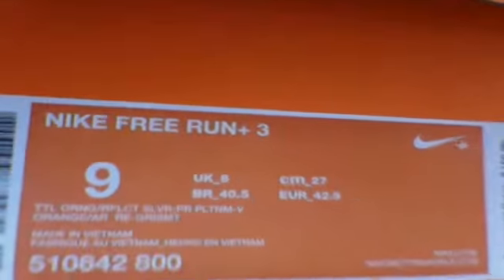nike free run 3+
yyyyyeeeaahhh